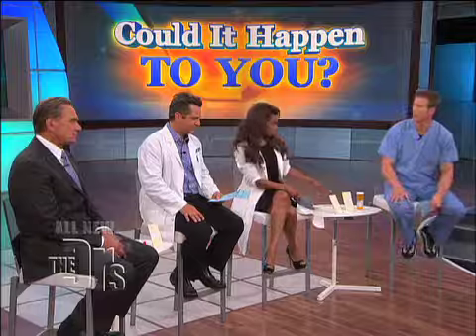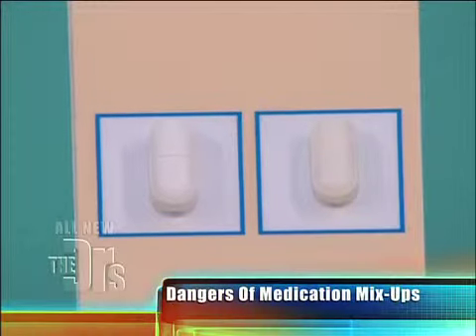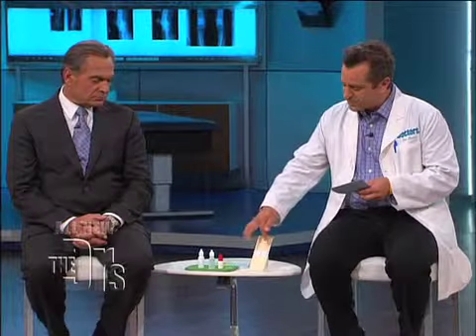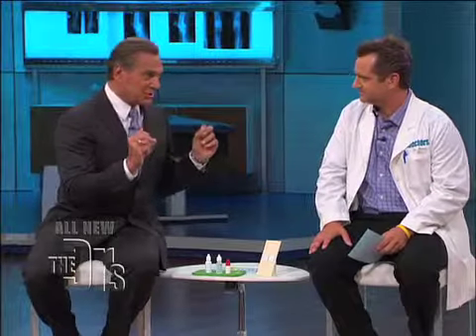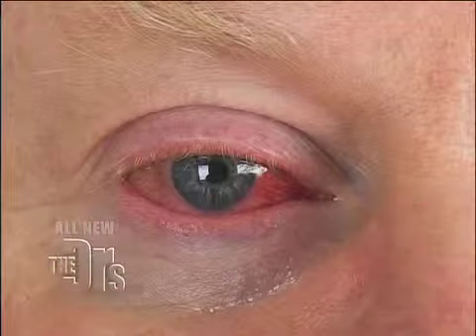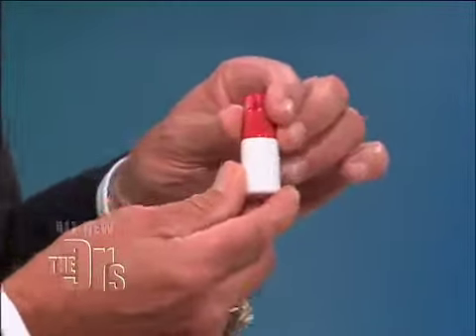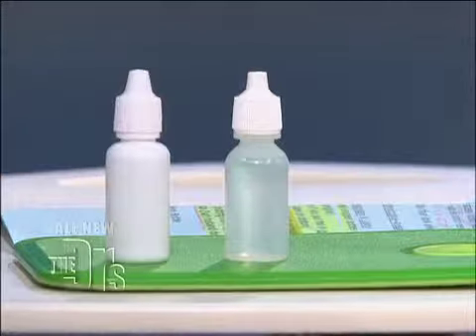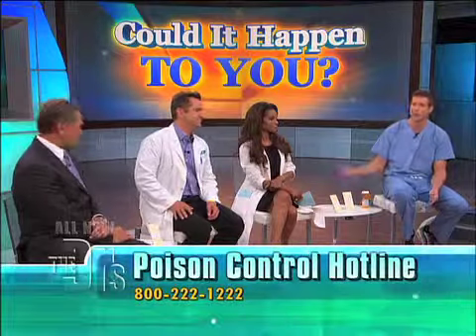Pill Mix-Up Medical Course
For Educational Use Only - Fair Use - Have you ever looked in your pillbox and wondered which pill is which The Doctors explain the dangers of medication mix-ups and how to avoid them. rn